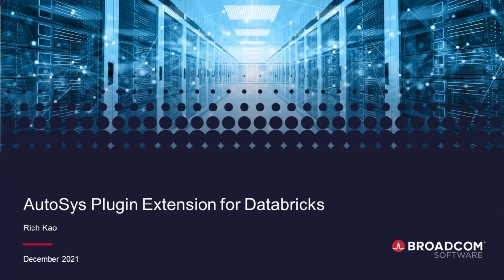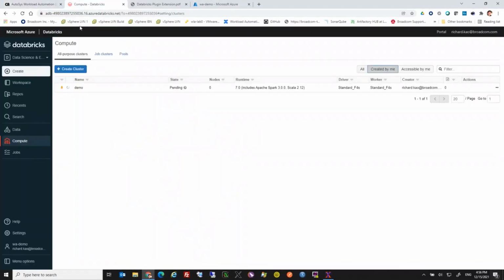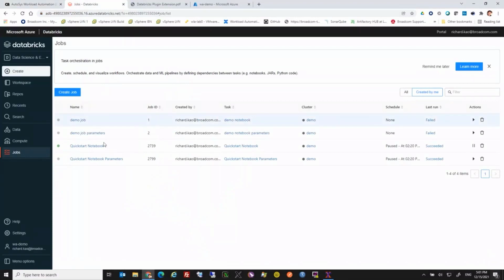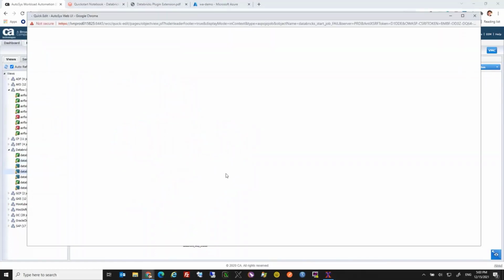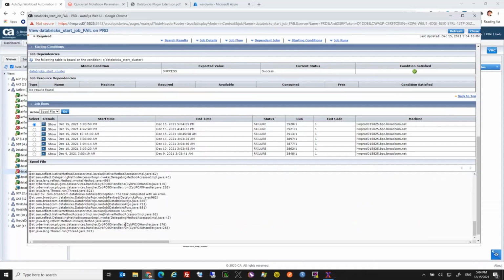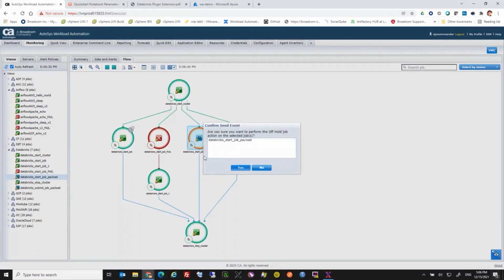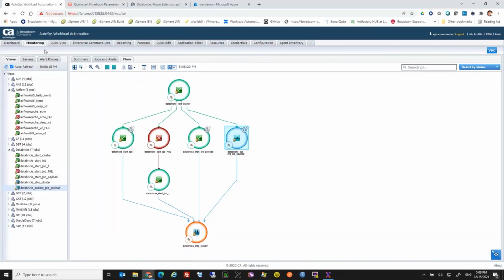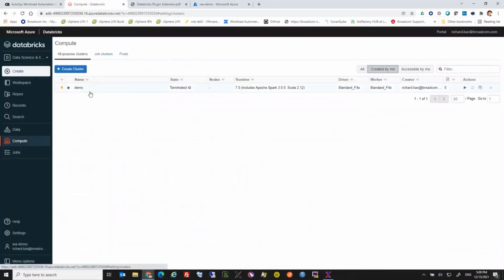AutoSys Plugin Extension for Databricks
Rich Kao, Distinguished Architect at Broadcom Software demonstrates how the Plugin Extension for Databricks works with AutoSys. See how you can control Databricks processing from within AutoSys and connect it to the rest of your enterprise automation.